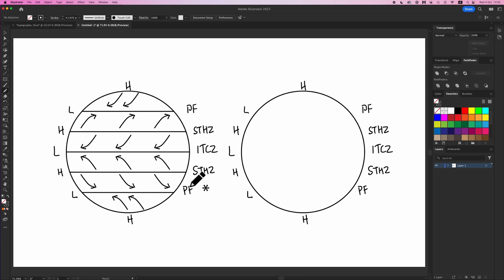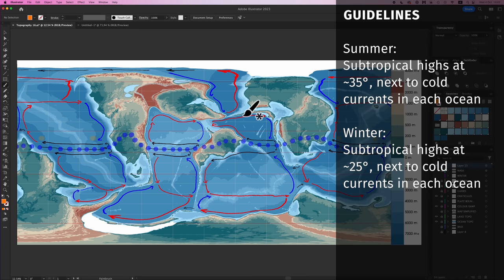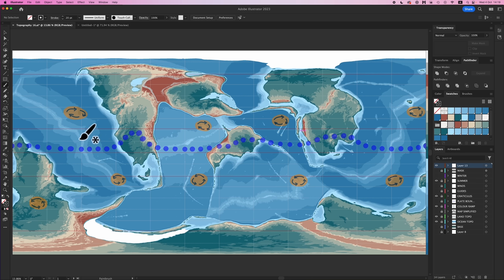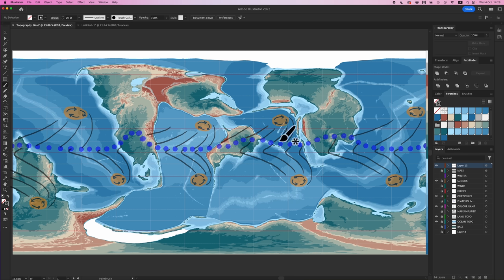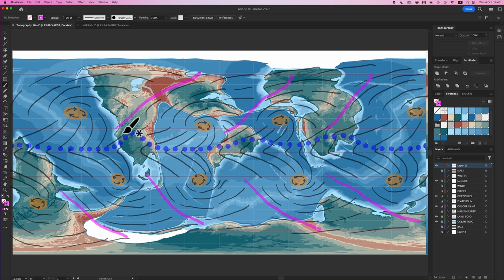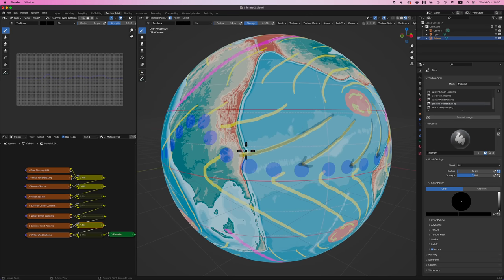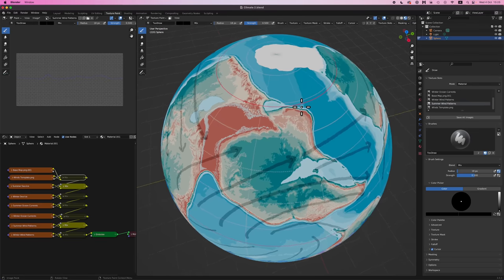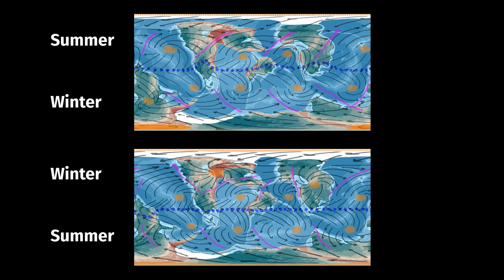Winds & Pressure - Worldbuilder’s Log 29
In this video, we map our prevailing winds. The method used here is combination of WorldbuildingPasta's and Madeline James Writes.

Udo Grunewald

TIMESTAMPS:

00:00 Intro
00:23 Sea Ice Changes
00:55 No Seasonal Ocean Gyre
01:21 ITCZ Change
01:49 Prevailing Winds: An Overview
05:12 Step 1: Subtropical Highs
07:11 Step 2: Higher Latitude Highs
08:49 Step 3: Anticyclones
09:20 Step 4: Trade Winds
13:13 Mountain Considerations
14:38 Step 5: Complete Subtropical Highs
16:54 Step 6: Fronts
19:03 Step 7: Import into Blender
19:30 Step 8: Final Non-Polar Wind Patterns
24:32 Step 9: Polar Winds
28:12 Step 10: Pressure Zones & Front Final
28:38 Step 11: Repeat for Other Season
29:14 ENSO Change
29:54 Outro